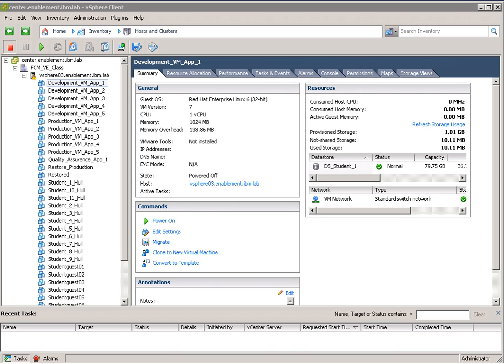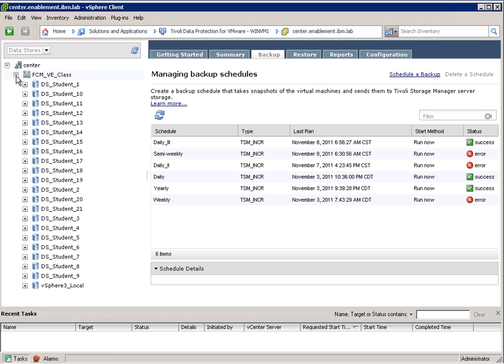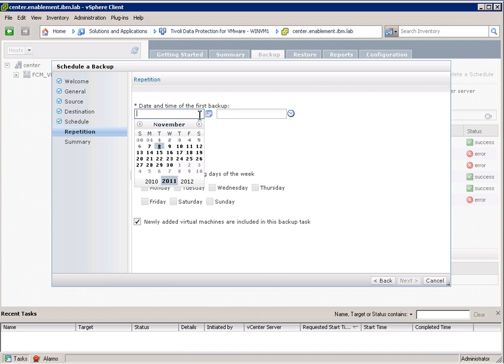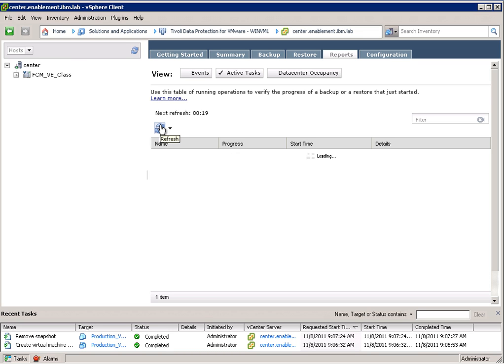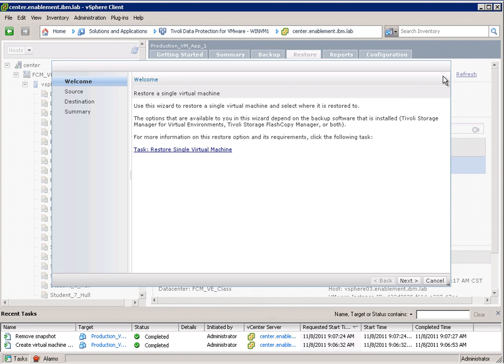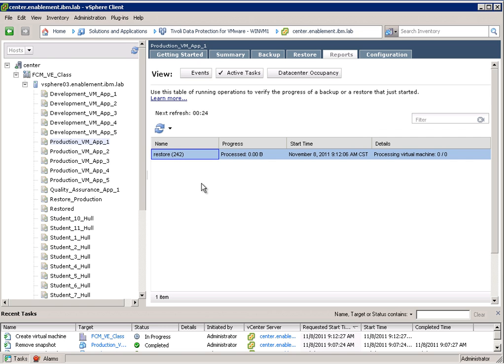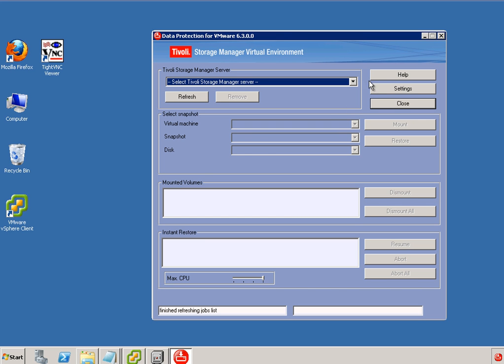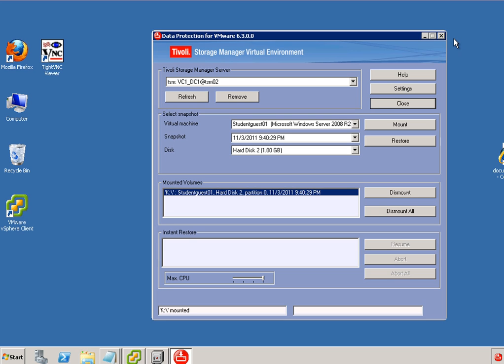IBM Tivoli Storage Manager for Virtual Environments 6.3 - Data Protection for vSphere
This video shows IBM Tivoli Storage for Virtual Environments 6.3 in action. It includes all main functions of the product.